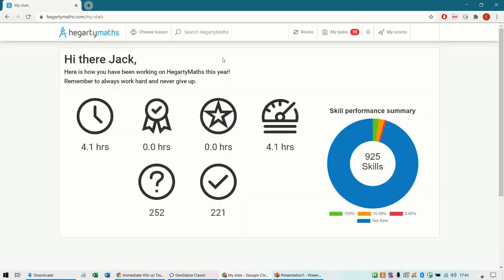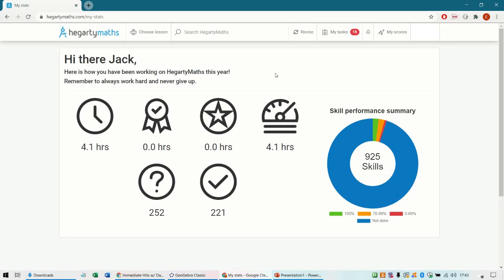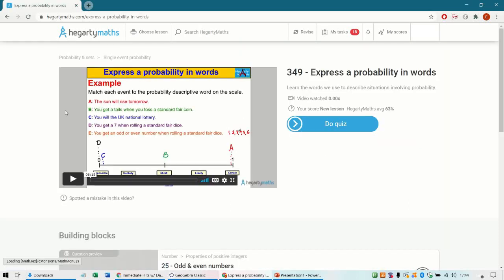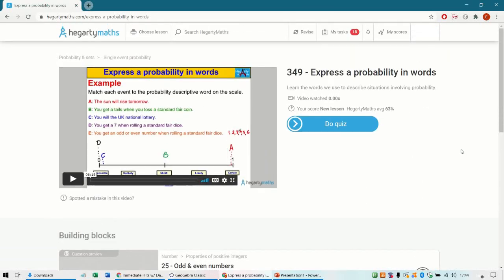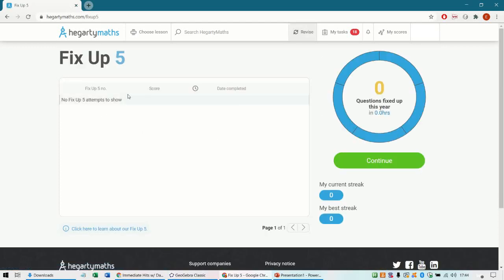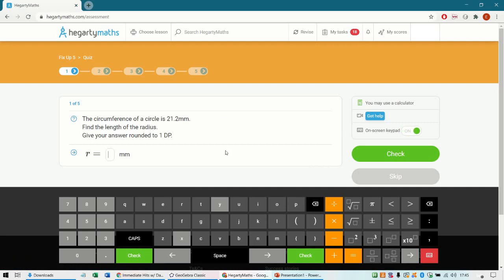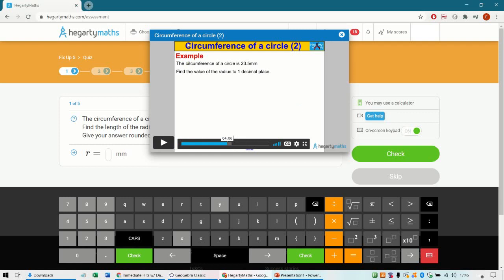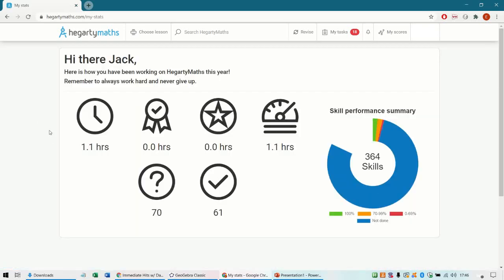Hegarty Maths - Useful things to know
Do these things to become a wonderful independent learner.